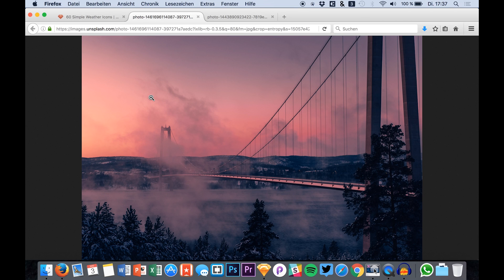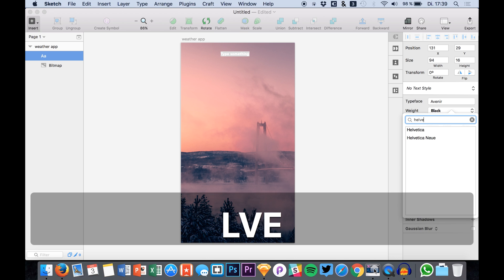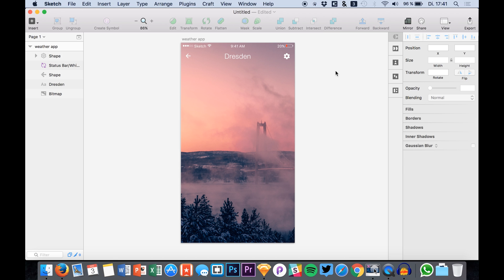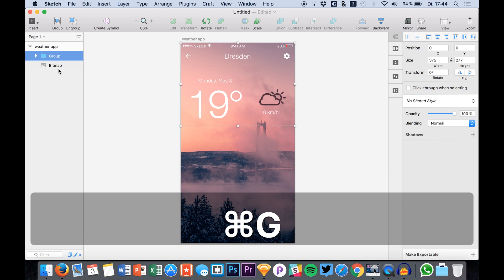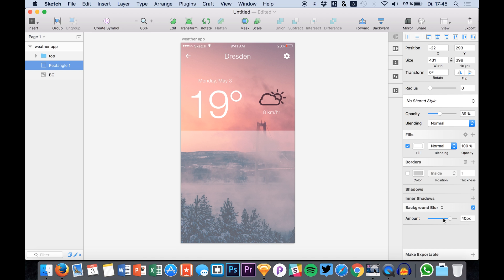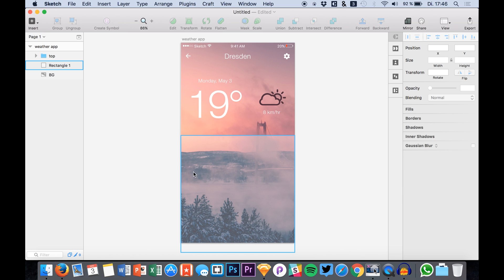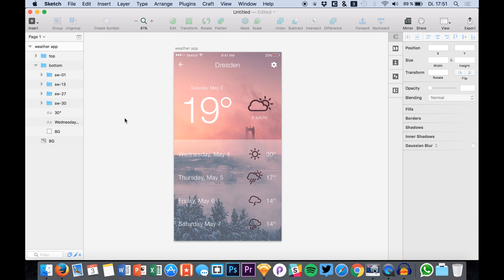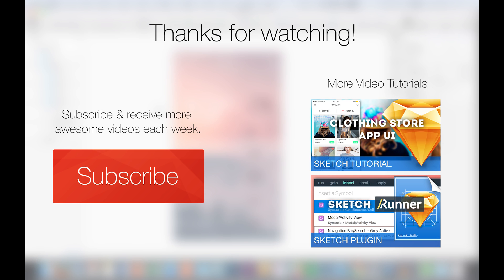Sketch 3 Tutorial • Beautiful Weather App UI • Sketchapp Tutorial & Design Workflow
It's actually quite easy to design a beautiful weather app - just use an amazing background photo and some nice, big text-layers. But there are still not that many on the market, so why not just creating one by yourself?